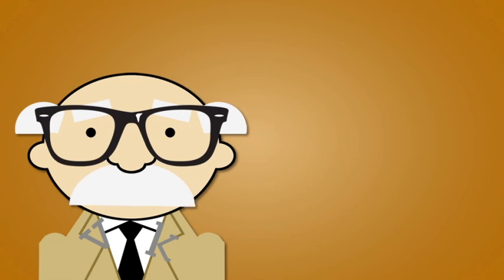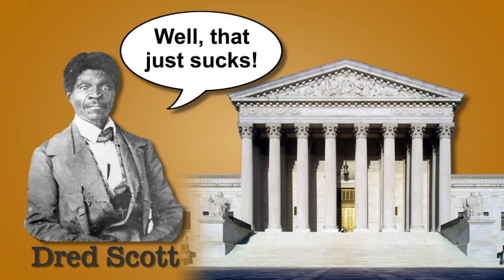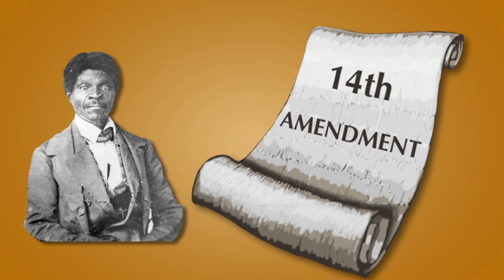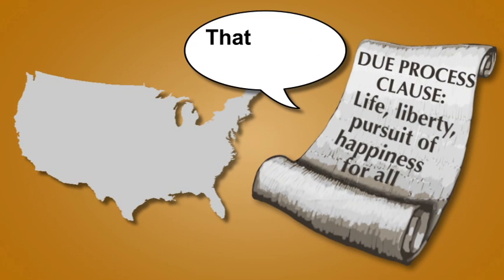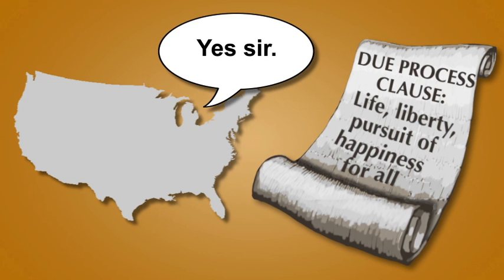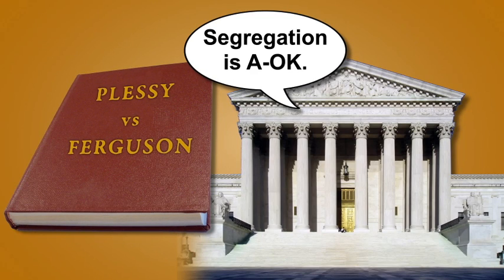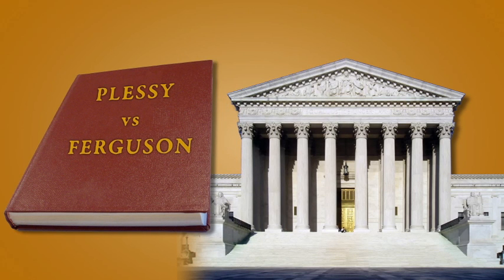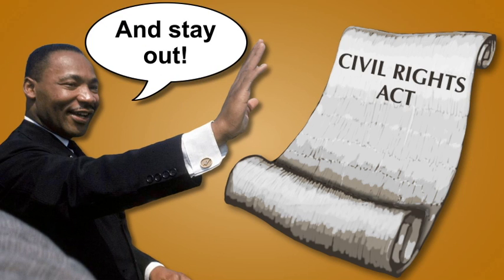Constitutional Law 101 - A History of Civil Rights - Vook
This is the "A History of Civil Rights" video from the "Constitutional Law 101: The TextVook".  For more information on this or other titles from Vook, please visit w